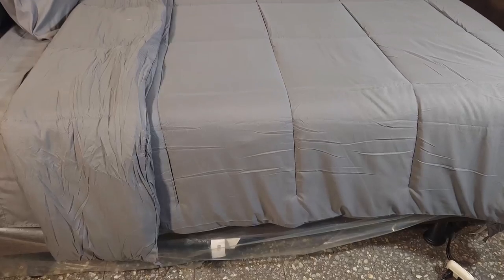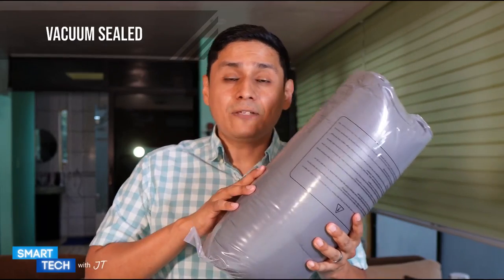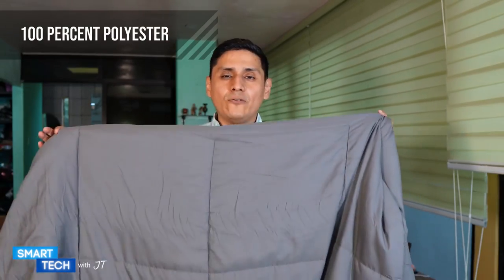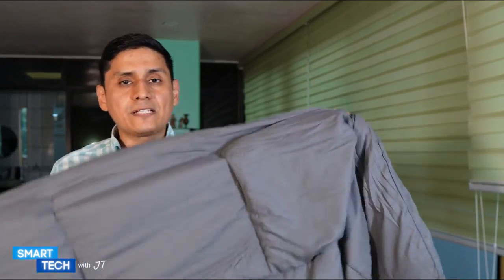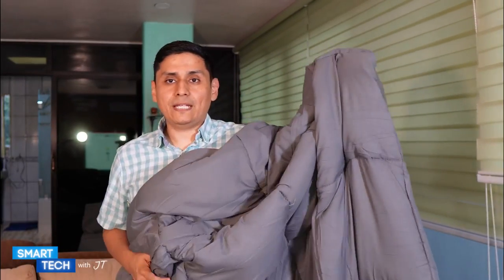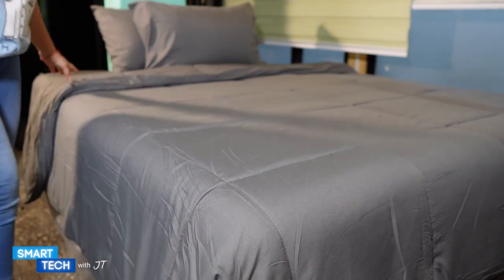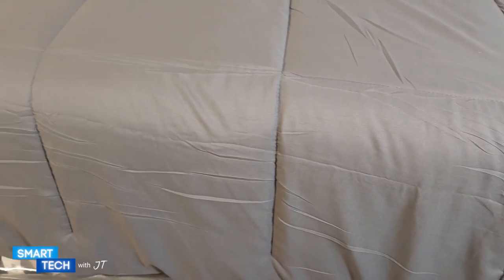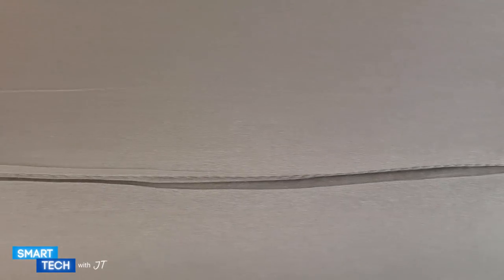Utopia Bedding Comforter Duvet Insert - Quilted Comforter with Corner Tabs Review